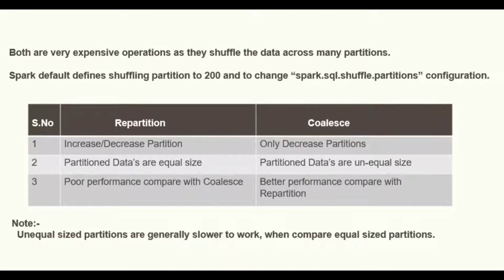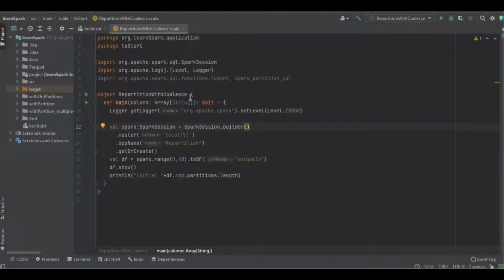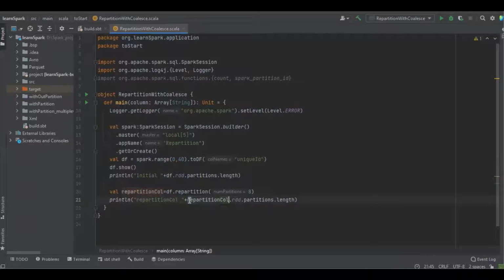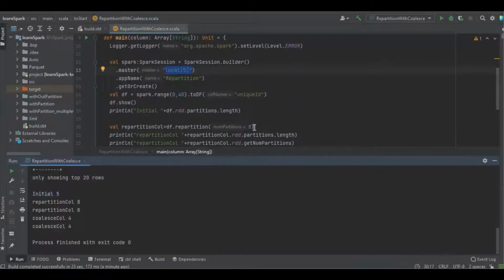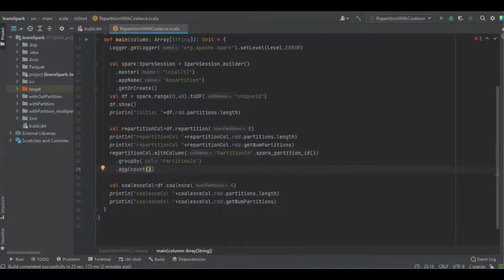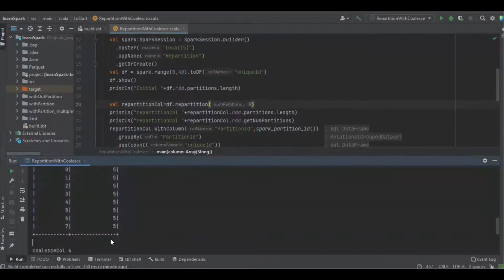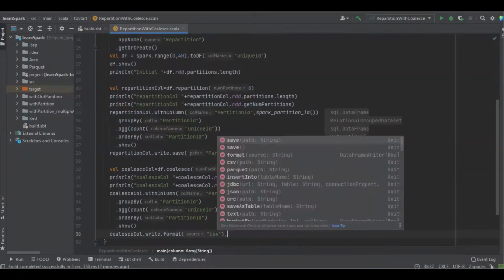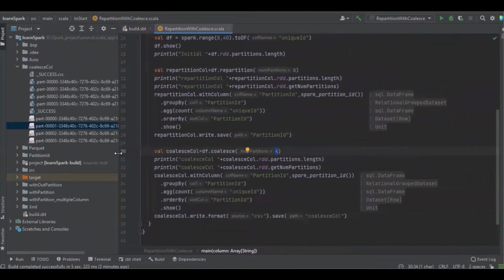Difference between repartition and coalesce in Apache Spark with Spark using Scala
1)What is repartition  and  how it works with Example
2)What is coalesce and how it works with Example
3)Difference between  repartition   and coalesce
4)What will happen if we not define the file format while write